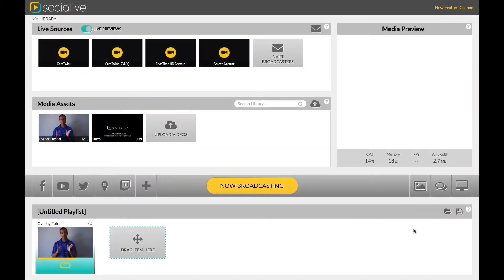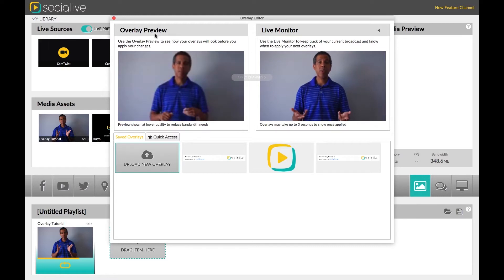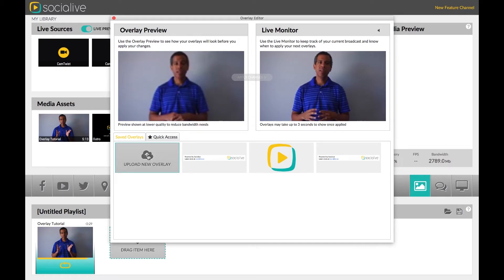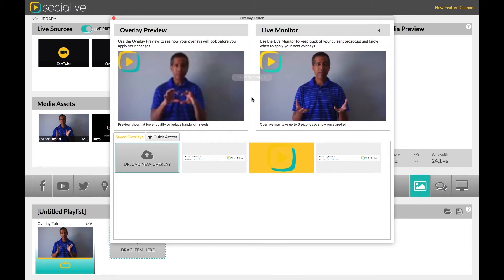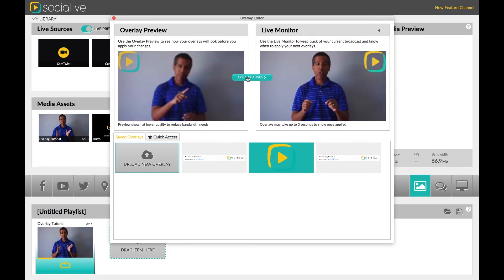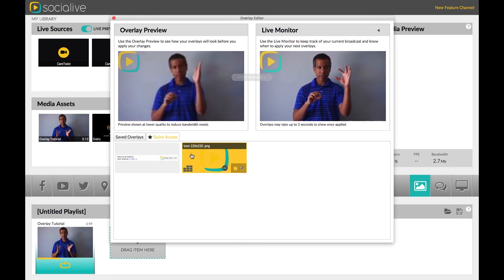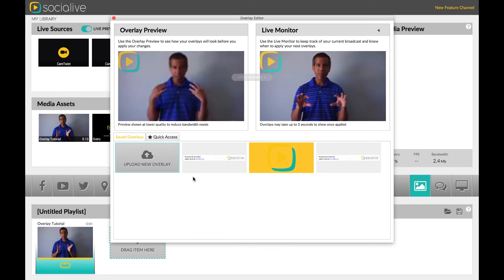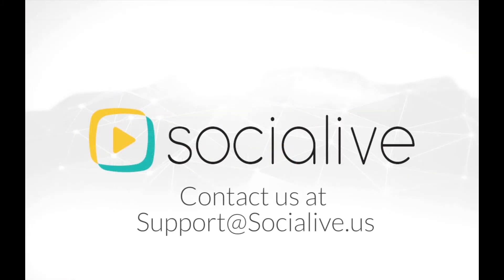QSG - Socialive Desktop - Overlays Tutorial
At Socialive we strive to continuously innovate. Our clients feedback and needs are the most important factors to us as we improve our product. As such, we recently came up with a new version for placing overlays onto a live broadcast. The new overlay module easily allows for several overlays to be taken on and off simultaneously. With a new look and feel, we think this will make our clients broadcasts look even better than they already do and provide increased branding & referral opportunities.

To ensure easy implementation, we also added a section that shows a preview of the overlays before applied, so they can be arranged properly before being pushed live. On top of that, we added a “quick selection” hotbox, so when there is the need for only a few choice overlays, they are easily found. As this is a new feature, we have come out with a tutorial to see the new features and a explanation of the new module. Enjoy!